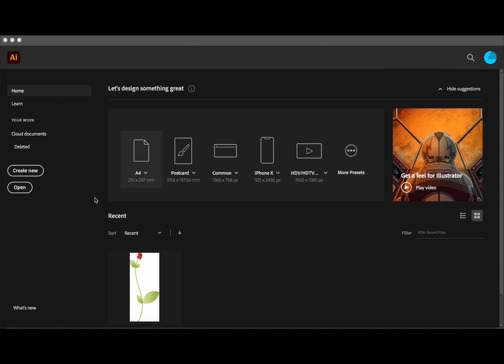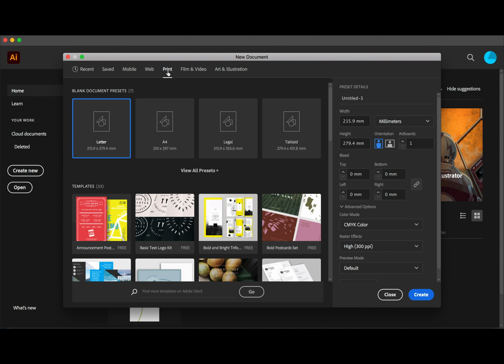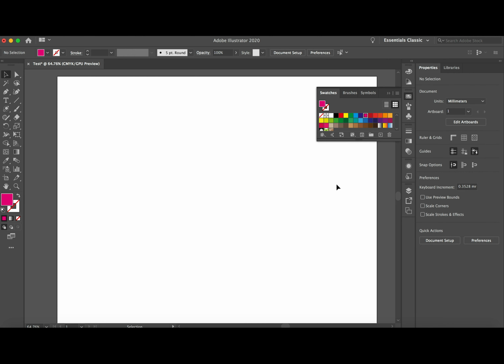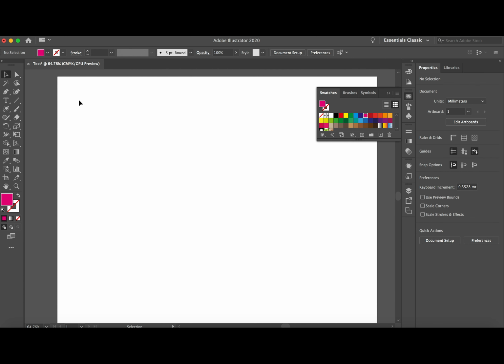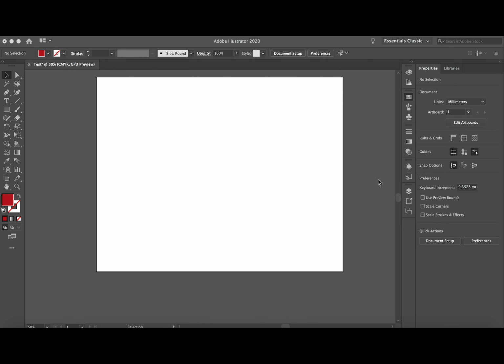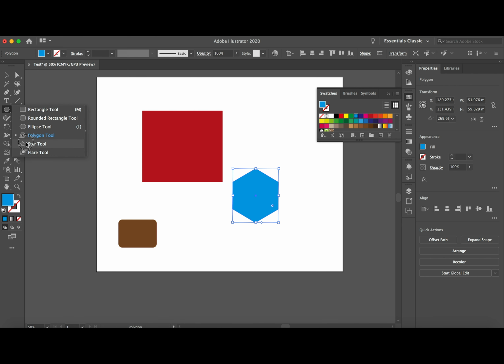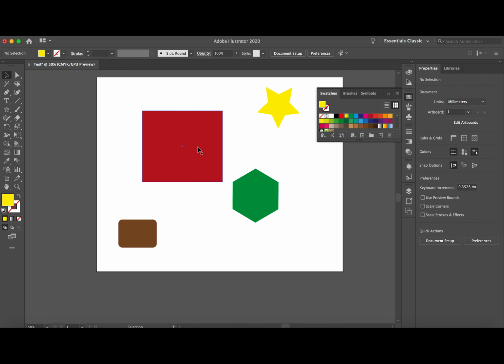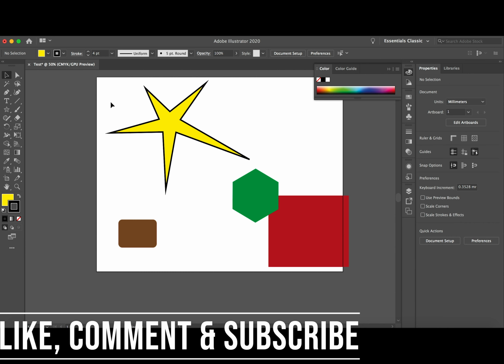Getting started in Adobe Illustrator tutorial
Interface.
Selection Tool.